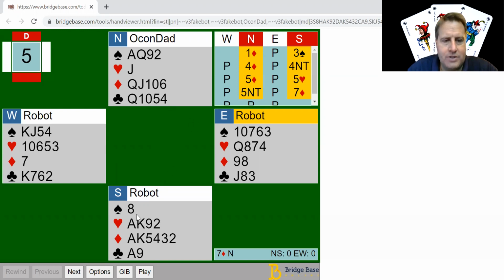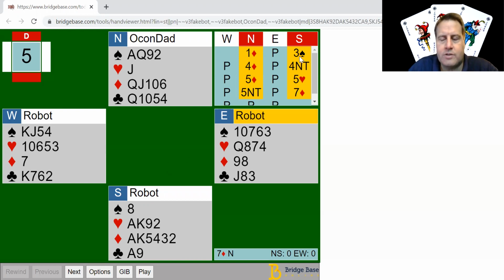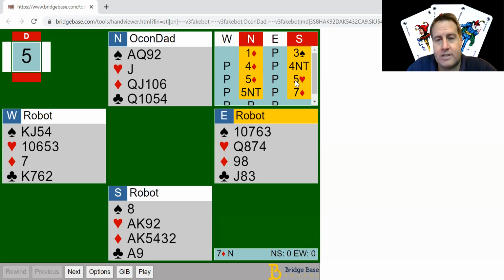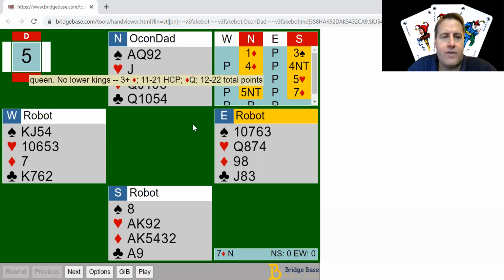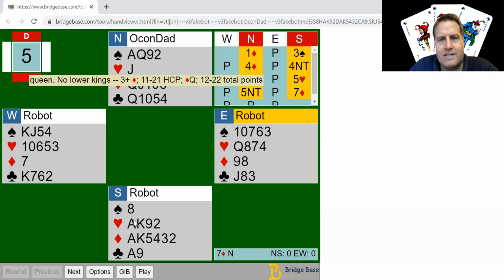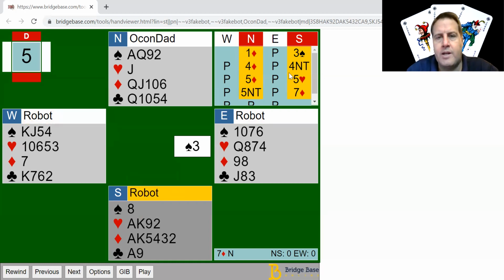75%+ Board with Bridge Teacher Mark Nehs. Splinter, RKC, Queen Ask. 91% Board.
Pay attention to the bidding. What cards are needed for slam? Does partner have them? Ask a question below.
Interested in bridge lessons? Mark Nehs, Bronze Life Master, ACBL & Better Bridge Accredited Teacher, and ACBL & BBO Director.